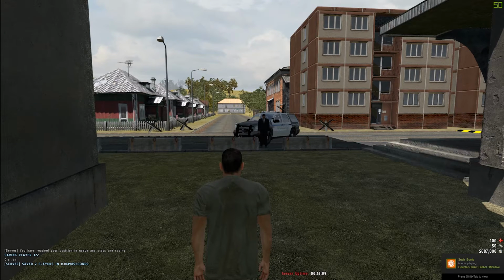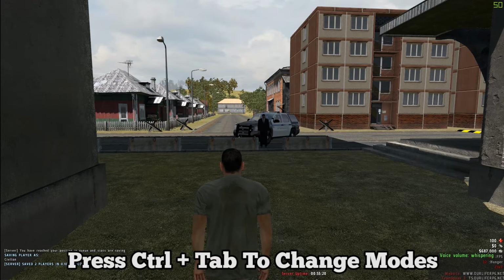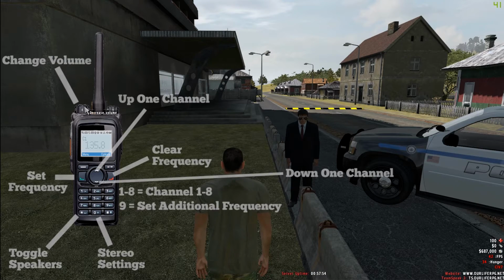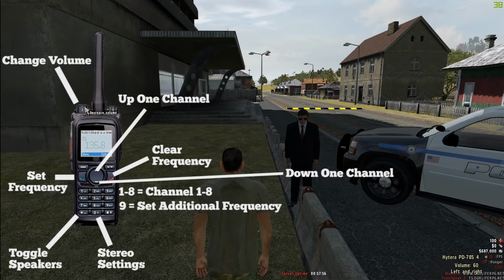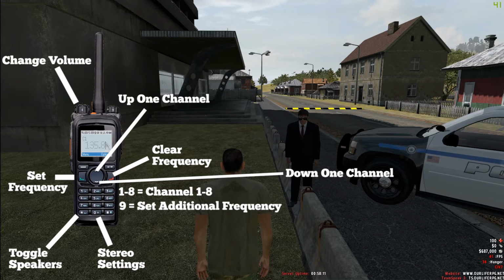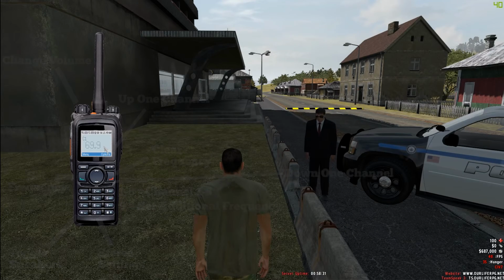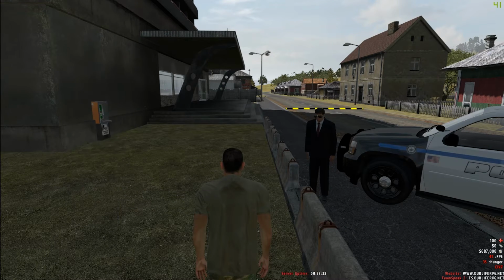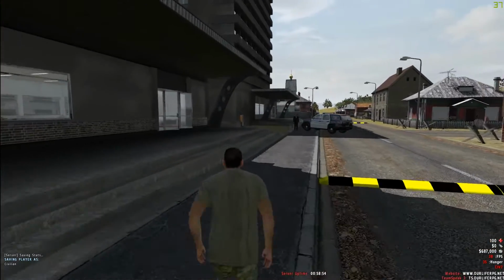OurLifeRPG Island Life | Task Force Radio Introduction | Civilian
Hey guys another new video! Today we have a little introduction to Task Force Radio for civilians!

***Our Life RPG Community Info***
The ArmA 2 Island Life Community I Play On Is Our Life RPG
Their TeamSpeak 3 Server IP: TS.OurLifeRPG.Net
Video On How To Download The OLRPG Addons: